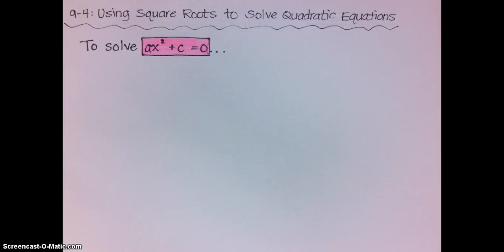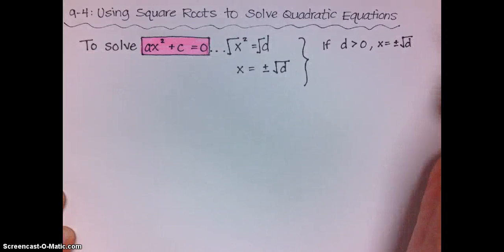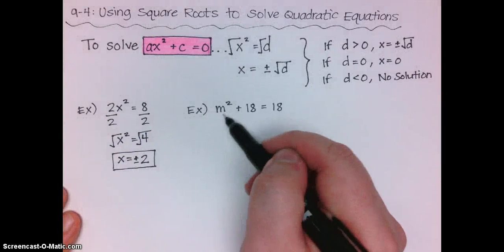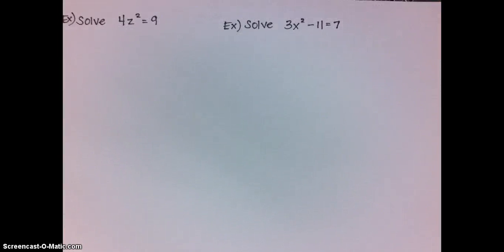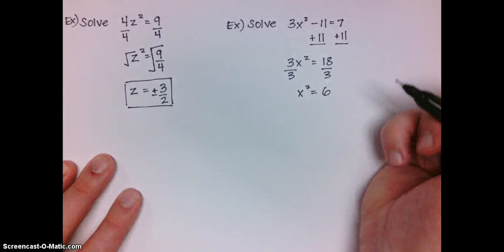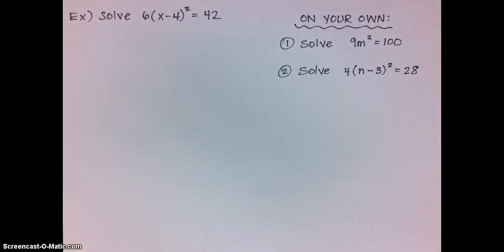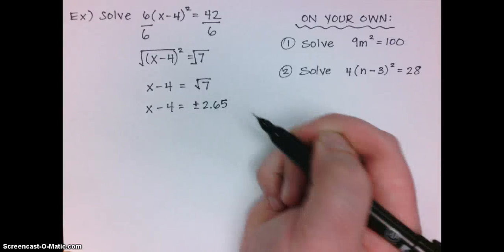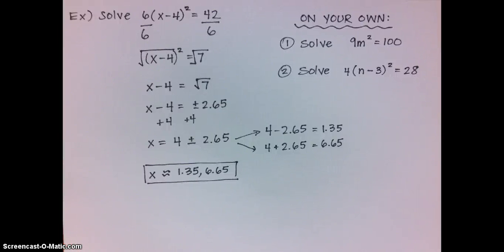Algebra 9-4: Use Square Roots to Solve Quadratic Equations